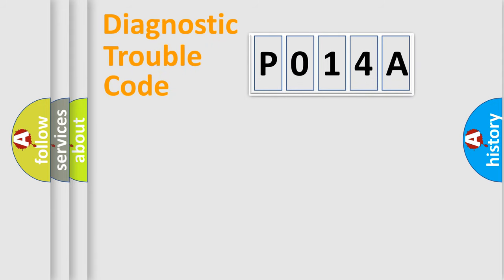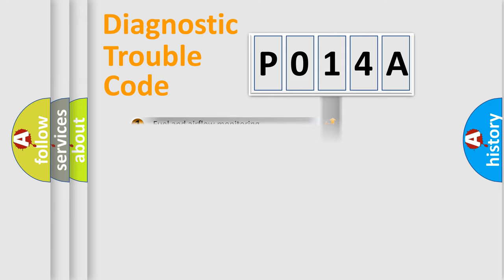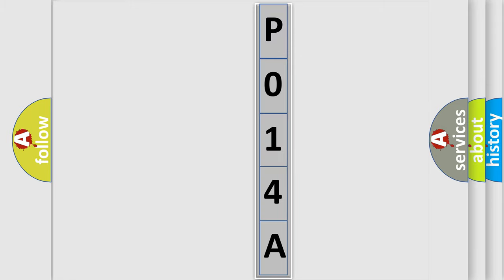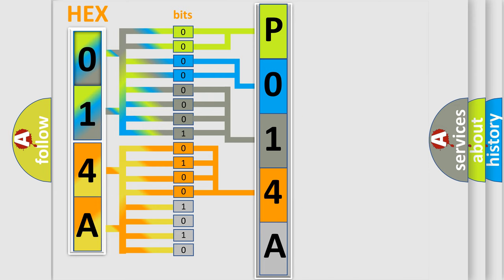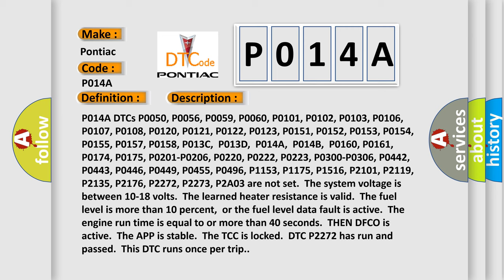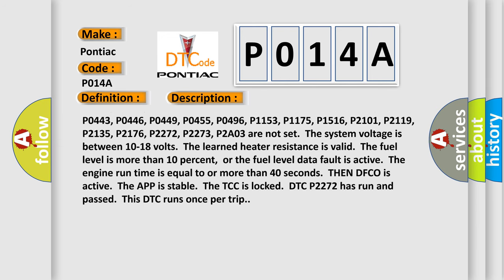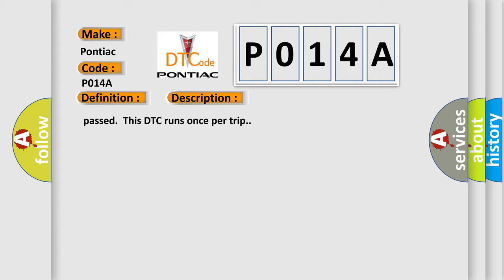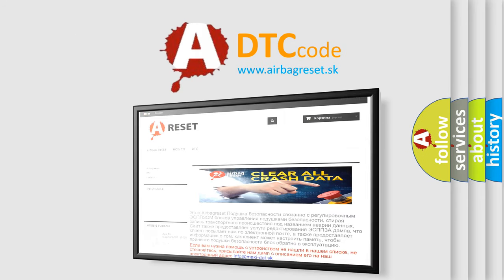DTC Pontiac P014A Short Explanation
Contents:
0:21 Basic DTC analysis according to OBD2 protocol standard.
1:48 Insight into programming
2:58 A diagnostically understandable description of the Diagnostic Trouble Code
3:05 Basic error definition

Make:
Pontiac
Code:
P014A
Definition:
HO2S Delayed Response Rich to Lean Bank 2 Sensor 2
Description:
Cause:
The ECM detects that the O2 sensor cannot achieve voltage below 450 mV.ANDThe ECM detects that the accumulated air flow monitored during the rich-to-lean transition is more than 30 grams.